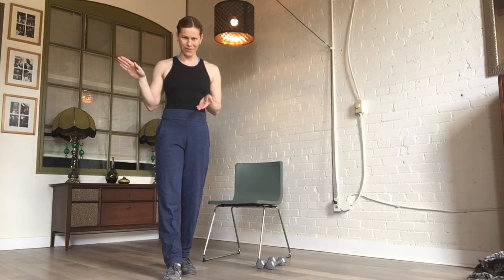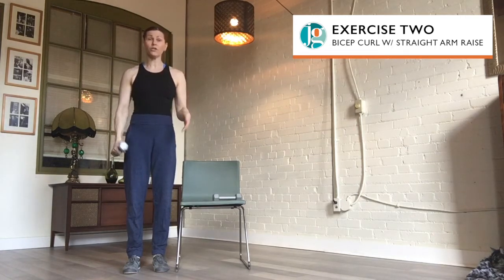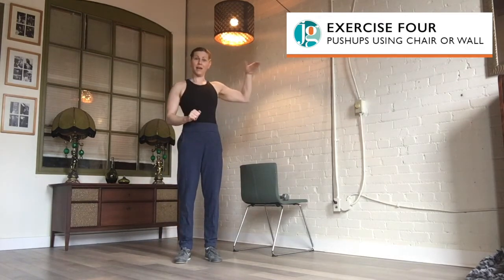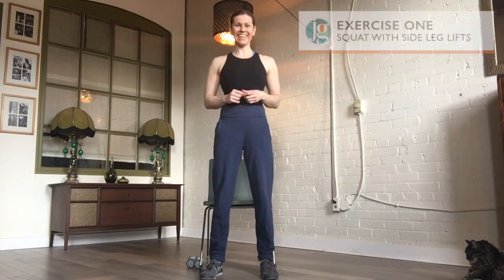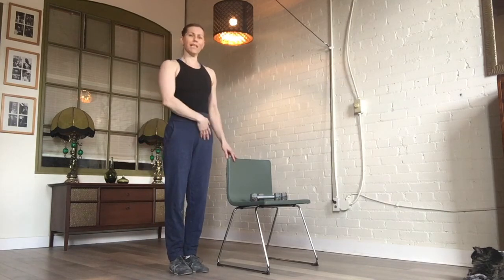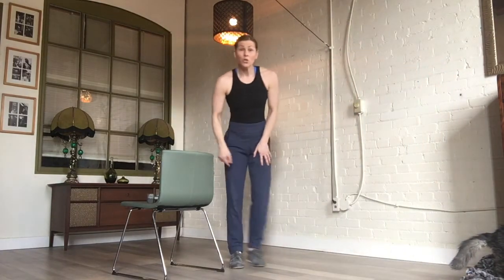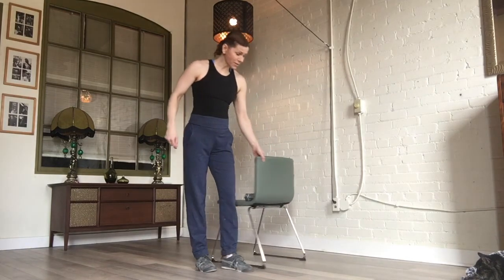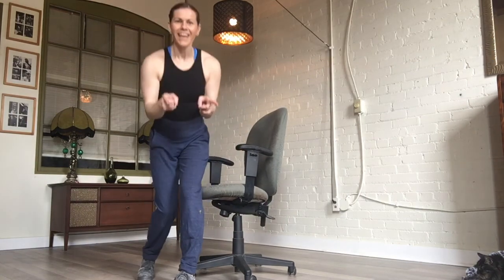CONDITIONING BASICS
A beginner workout for those with less fitness experience, with injuries or degenerative issues that require exercises to be scaled, or anyone that prefers to start at the beginning.